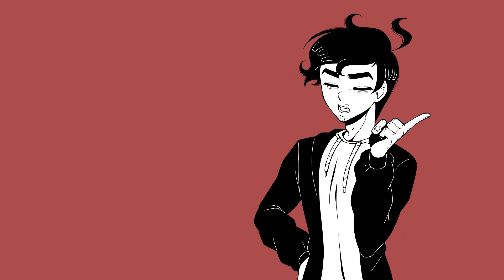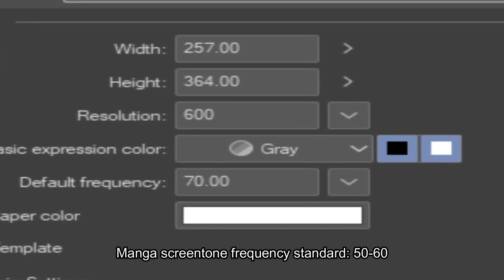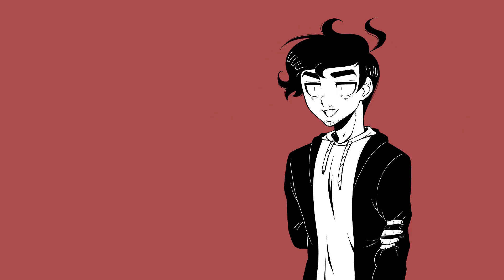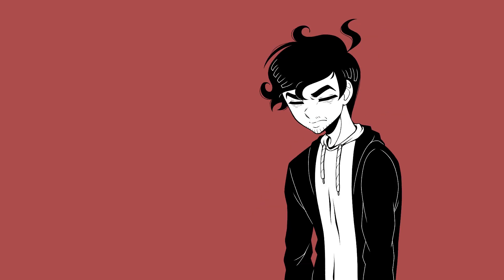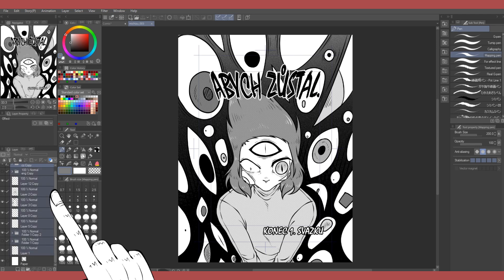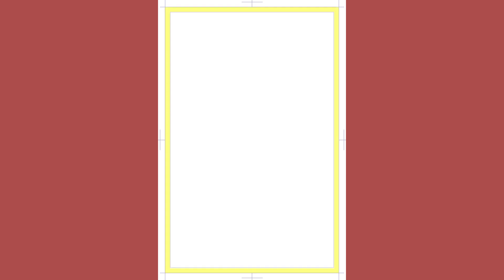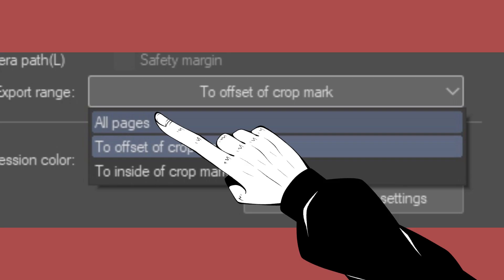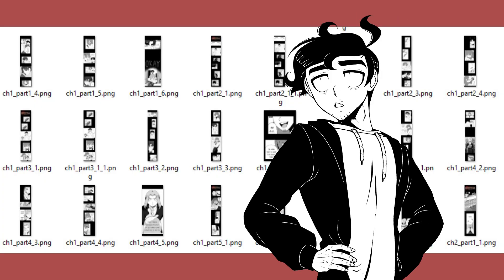What to draw your manga/comic/webcomic on?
Figuring out what to draw on is difficult, I was there... So I hope I can save some of you the pain!

00:00 Intro
00:50 Manga
01:13 B4 - Manga Magazine Format (Competitions)
01:53 Explaining canvas settings in Clip Studio Paint (B4)
02:36 Resolution (dpi)
02:58 Basic expression color and Default frequency
03:51 Comic settings
03:55 Binding (finish) size
04:37 Default border (inner) size
05:09 Manga page example
06:05 B6 - Manga Book Format
06:56 B6 canvas settings in Clip Studio Paint
07:37 Printing right to left manga in left to right reading country
08:36 Important manga print advice to keep in mind
09:37 Resizing and moire (screentones)
11:09 Comic
12:08 Comic canvas settings in Clip Studio Paint
13:45 Exporting multiple pages without the cropped part (and with it)
14:36 Webcomic
16:11 "Universal" webcomic format
17:04 Ending